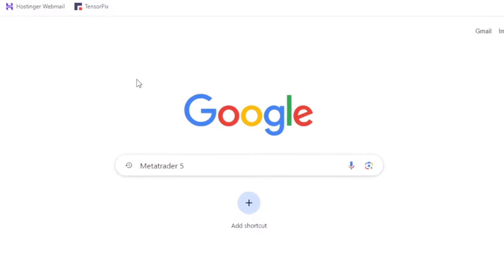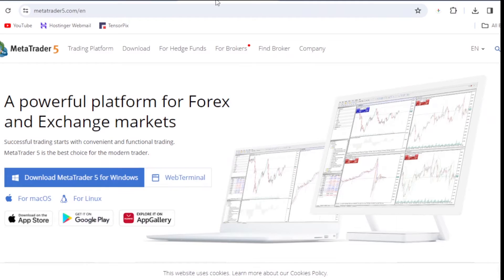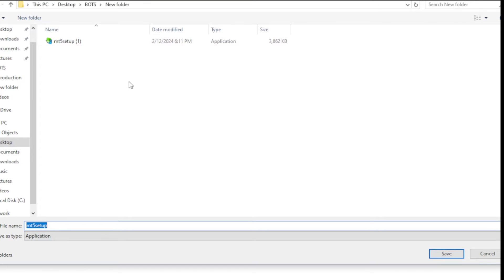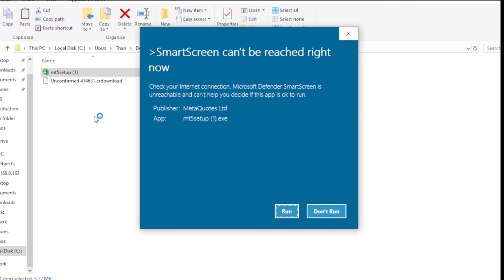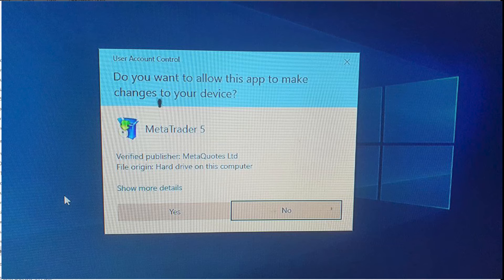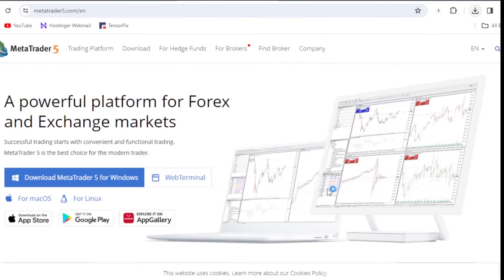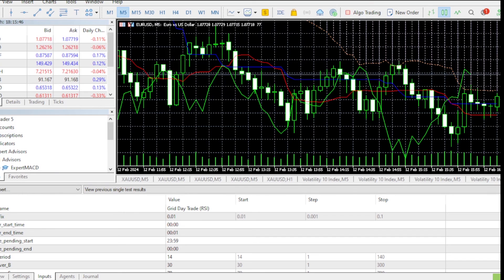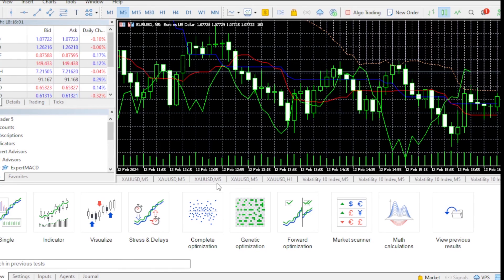How to install metatrader 5 on laptop